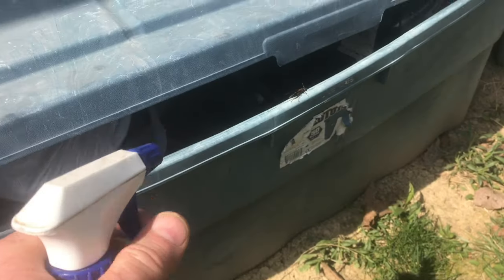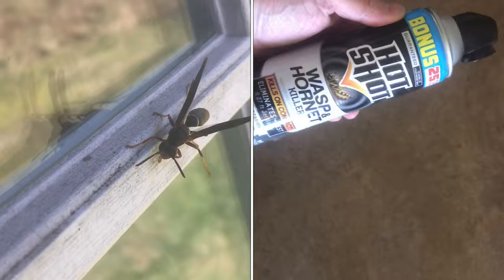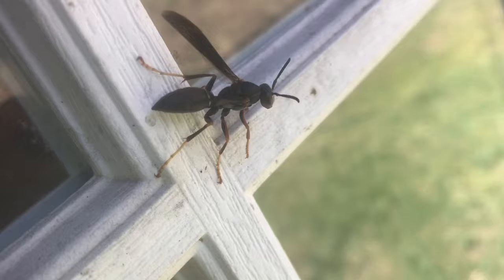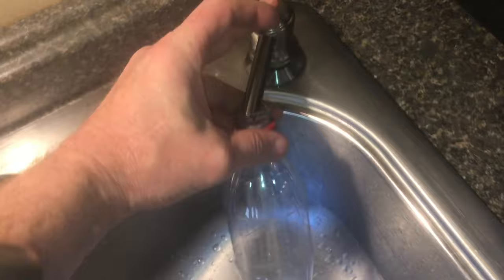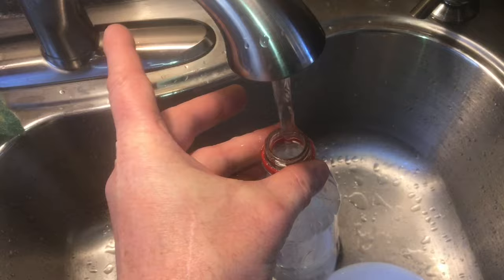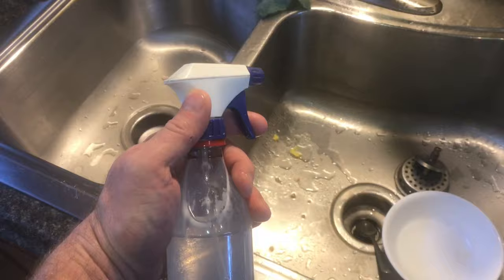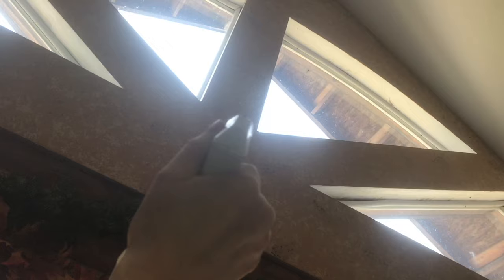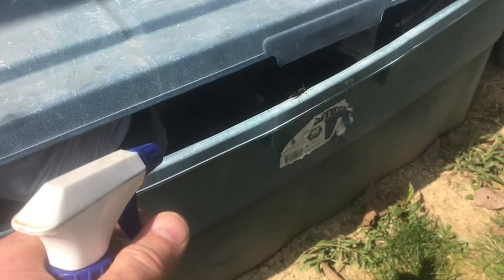does “soapy water” take out wasps hornets yellow jackets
I’ve always heard Soapy water takes out wasps hornets yellow jackets, I figured I’d try it out for myself and see. It absolutely is effective but it’s not as fast. A lot cheaper and a lot less messy. At this point I’m gonna be using this method again